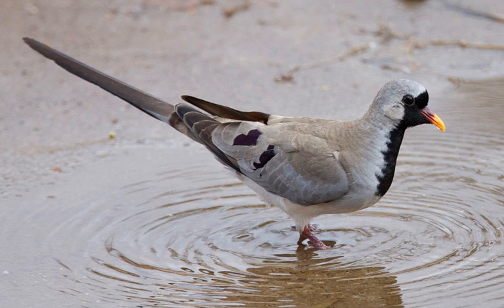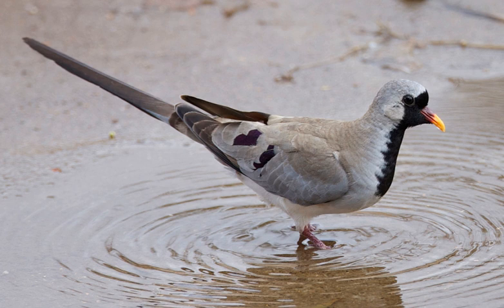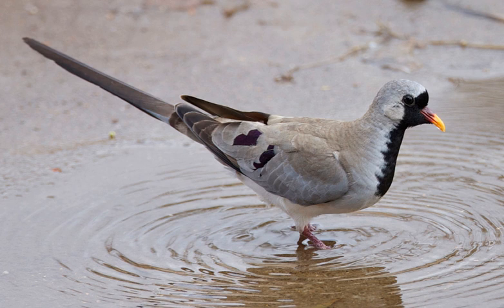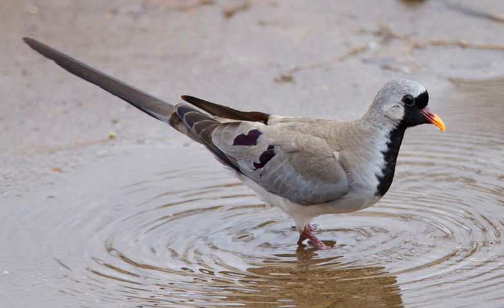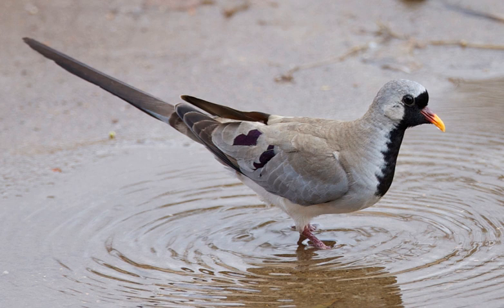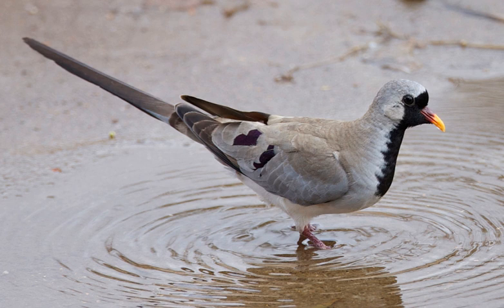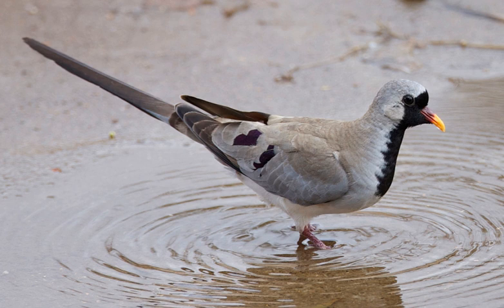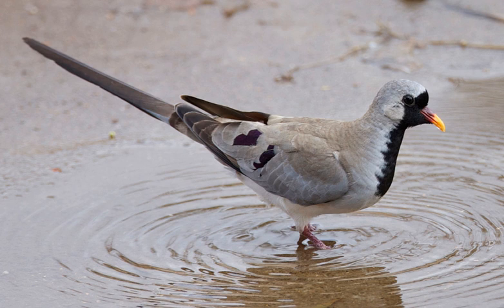Namaqua dove | Wikipedia audio article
00:00:13 1 Description
00:01:09 2 Distribution and habitat
00:02:06 3 Behaviour

- Socrates

SUMMARY
The Namaqua dove (Oena capensis) is a small pigeon.  It is the only species in the genus Oena. The Madagascar endemic race is O. c. aliena.